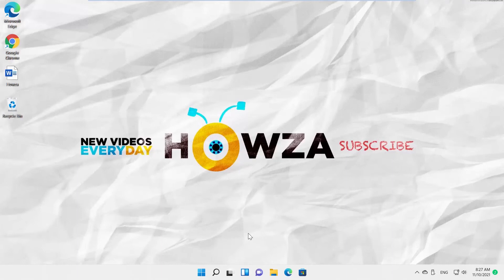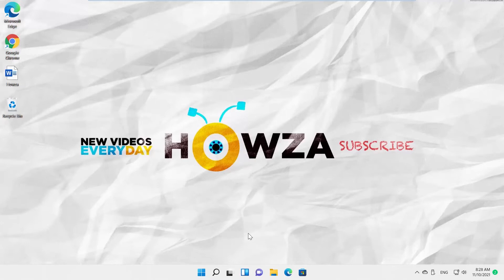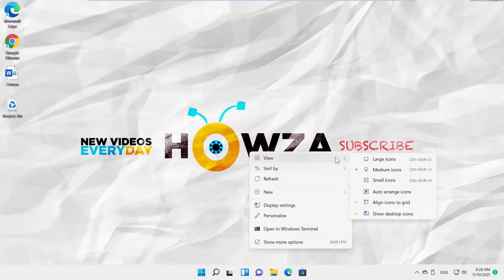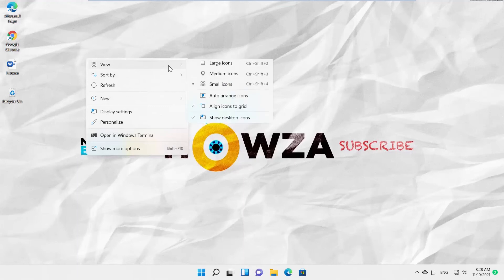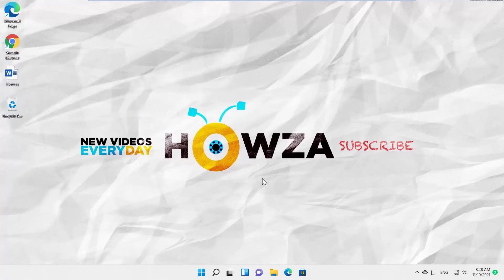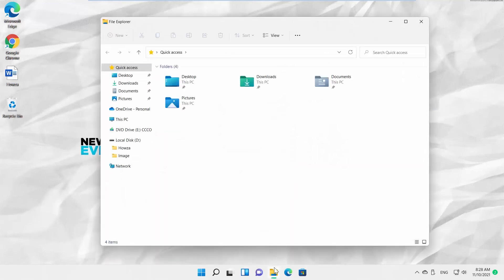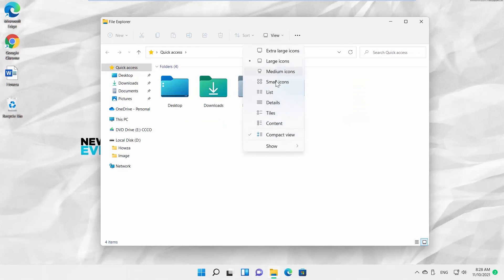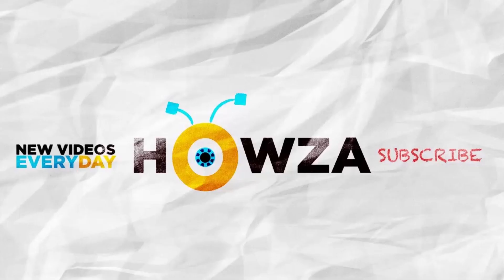How to Resize Windows 11 Icons